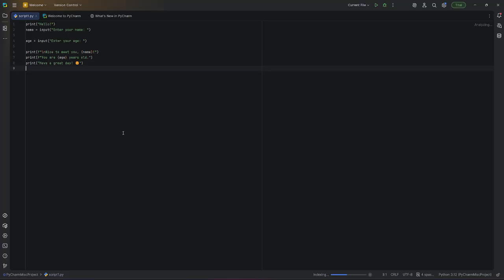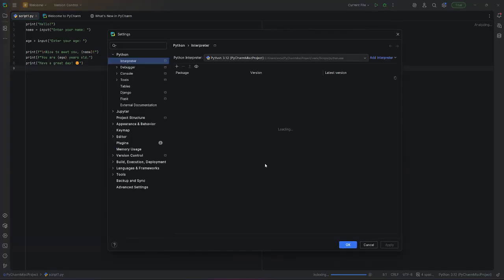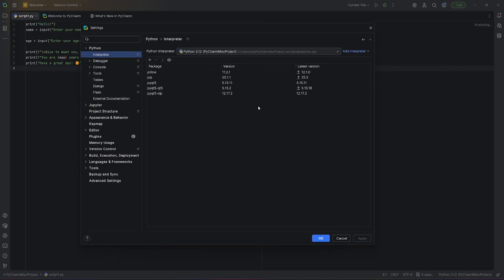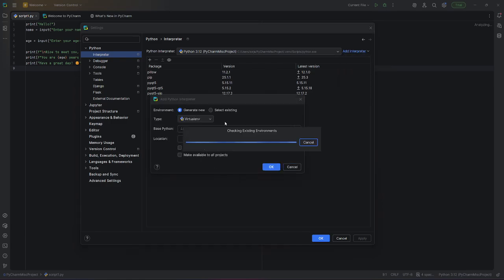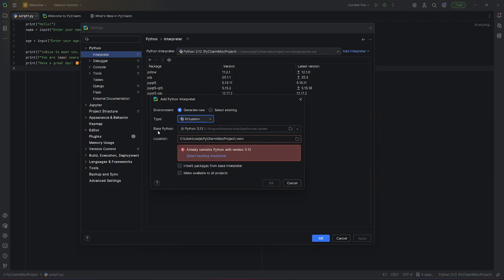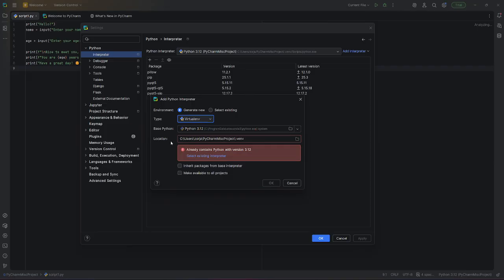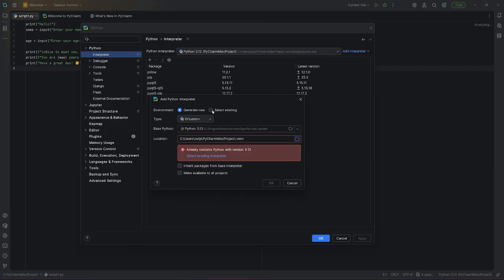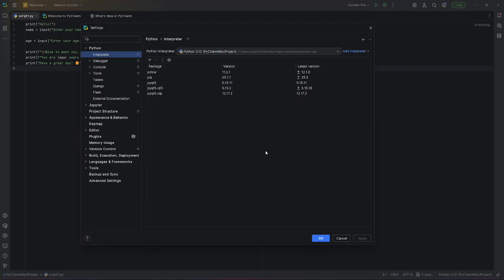How To CREATE VIRTUAL ENVIRONMENT In PyCharm! [QUCK & EASY]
Learn how to create a virtual environment in PyCharm the quick & easy way 🐍⚡
This step-by-step guide is perfect for beginners and helps you keep your Python projects clean and organized in minutes!